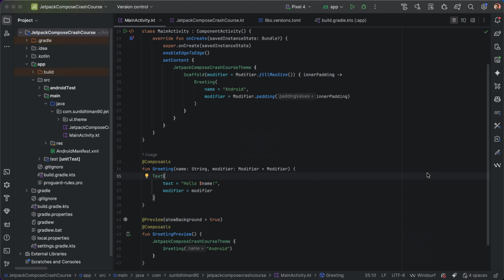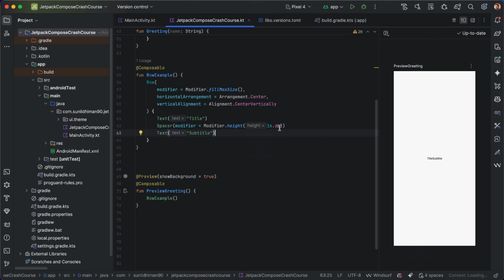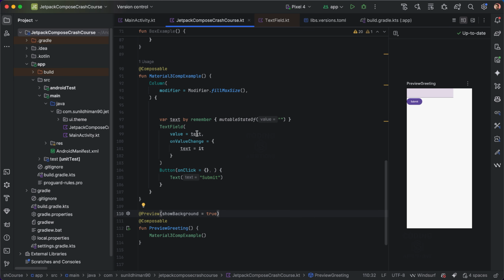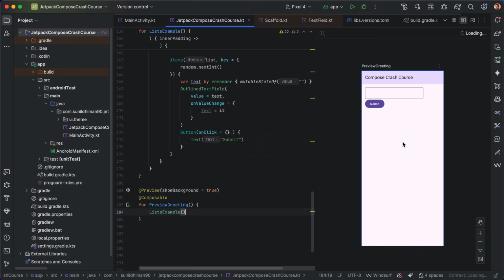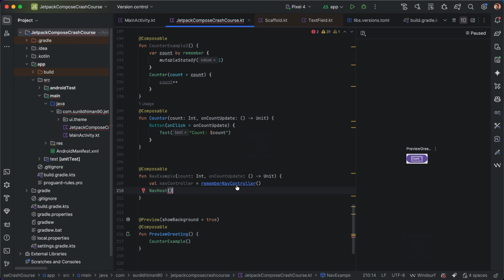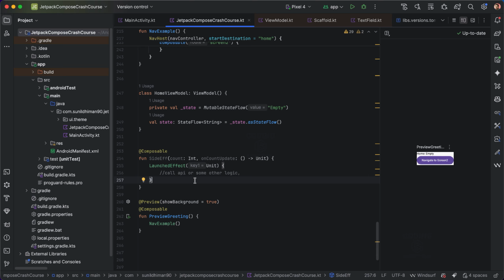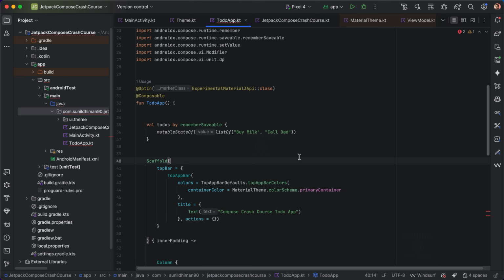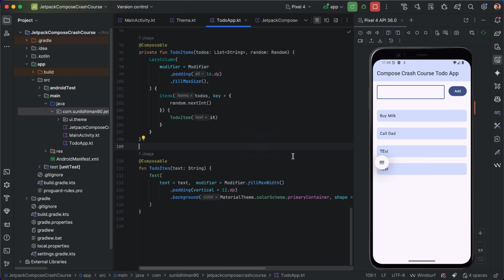Jetpack Compose Crash Course For Beginners | Android App Development Crash Course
jetpack compose crash course

In this Jetpack Compose Crash Course, We will learn about all the fundamentals of Jetpack Compose such as Composables, Basic Layouts, Modifiers, Material 3 components, Scaffold, LazyLists, Navigation and ViewModels with mini project.

Pre requisites:
Basic Knowledge of Kotlin is the PreRequisites for this Course.

sub_confirmation=1